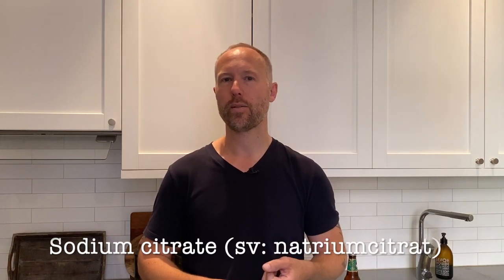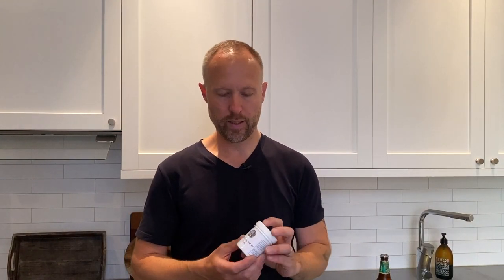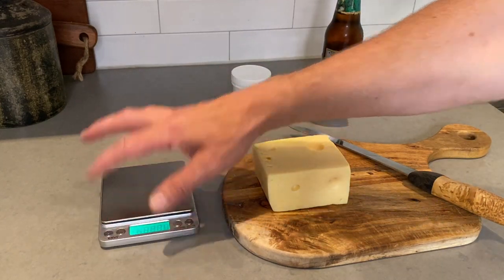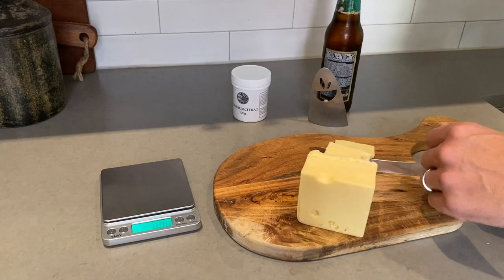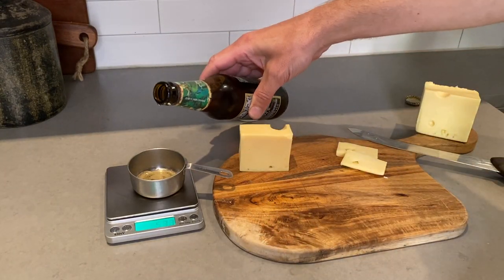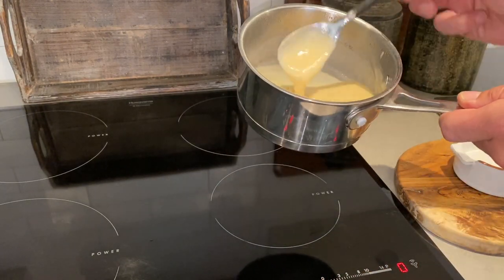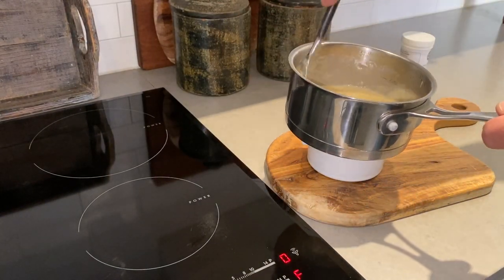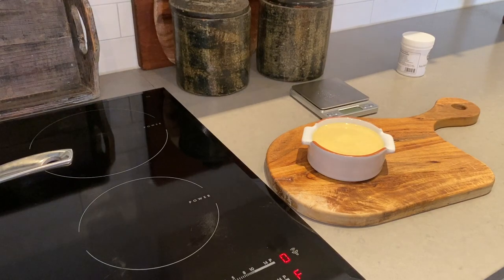How to make Beer Cheese Dip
This video will show you how to combine two great things: Beer and Cheese. However, making a smooth cheese sauce is not that easy. Here's what you need to know, including the secret ingredient, to make a tasty, smooth, great tasting cheese dip.